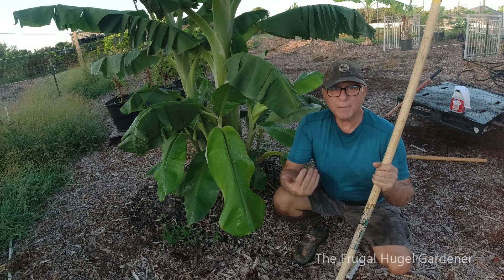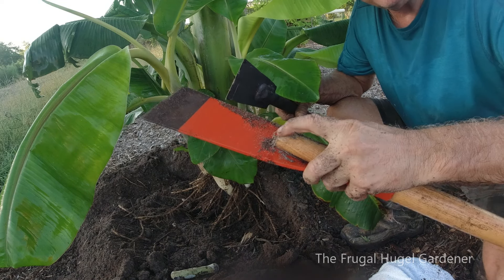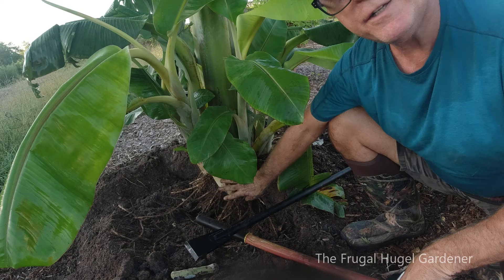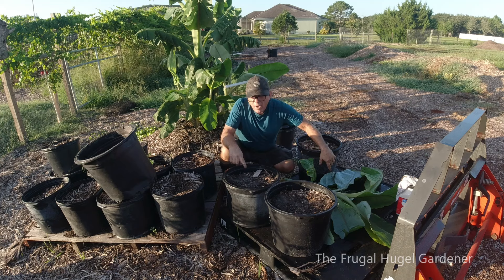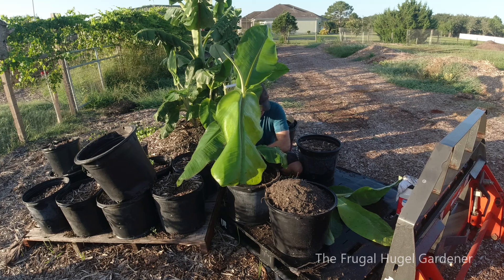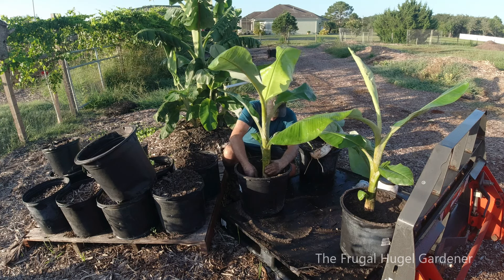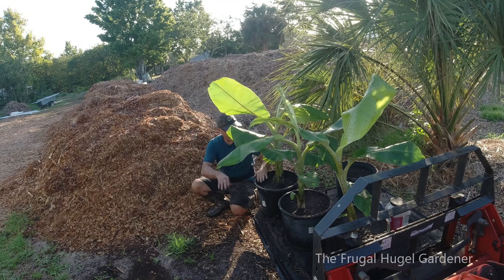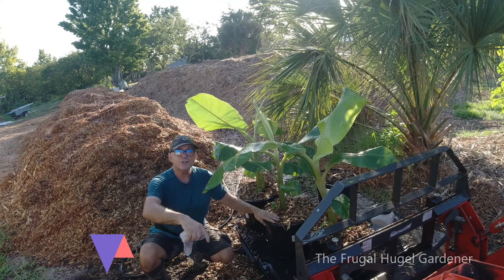Separating and Potting Blue Java Banana Plant Suckers / Pups (Part 1)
As subscribers to my channel you may know, that I have the genuine Blue Java Banana Plants, they type with the knuckles on the hands.

if you can recall I cut the corms and propagated them from sections of the corm. they are now full grown and sprouting new pups.

I started Separating and Potting my Blue Java Banana Plant Suckers / Pups.

I had a viewer comment on using a chopping blade instead of a shovel. so here it goes.

ANSWER:
I have hundreds of Banana plants that give off hundreds of suckers each year, so I have lots of work in keeping up with separating them.

I have used several different shovels in some of my videos, and even the smaller ones which are the pipe trench shovels. the blades are still not as narrow as the choppers are. chipping blades are two-three inches wide and very sharp

So when using a narrow shovel you tend to miss and cut the sucker corn more often than not. so I like to remove the compost and see how many suckers they are popping out of the parent plant below the surface and where the suckers are connecting to the parent plants.

in this video, you will see that there were around five suckers within two inches of each other and even below each other, a shovel would have cut below the surface and would have cut some of the in half.

So with that said, I removed them all without cutting any of the corms in half.

If you're going to order "ANYTHING ON AMAZON", PLEASE use the below link, and I’ll get credit for the sale.